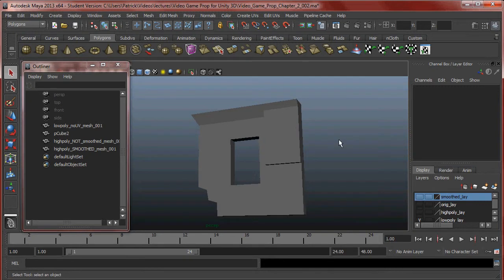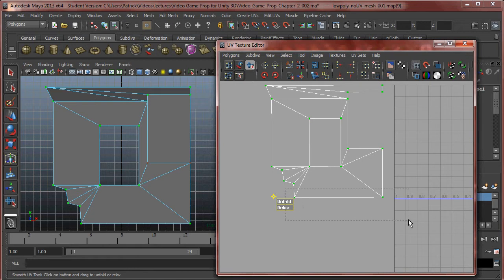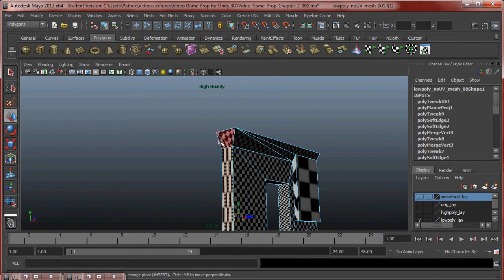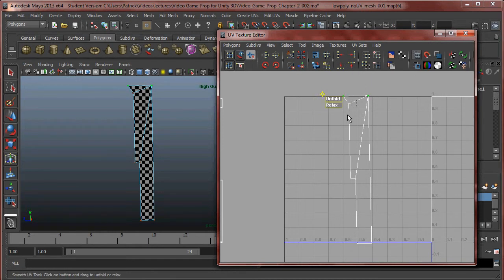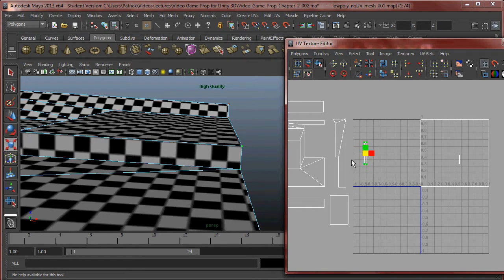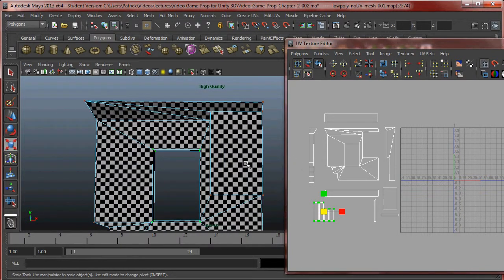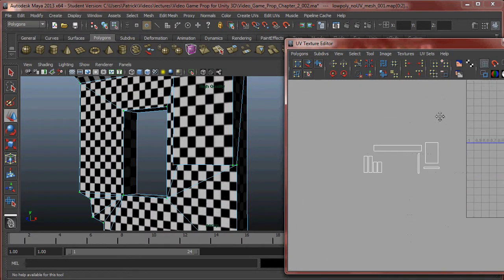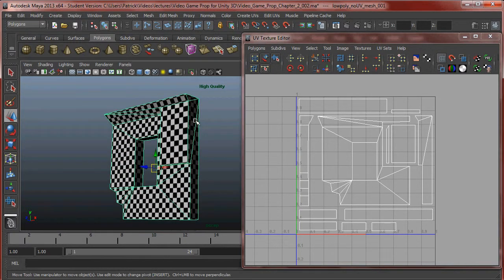Video Game Prop Chapter 3 UV Mapping Game Model